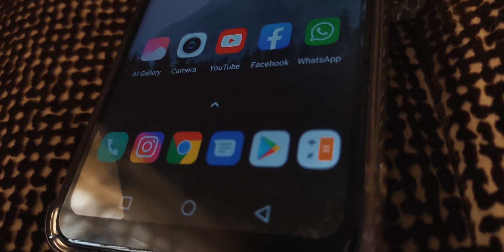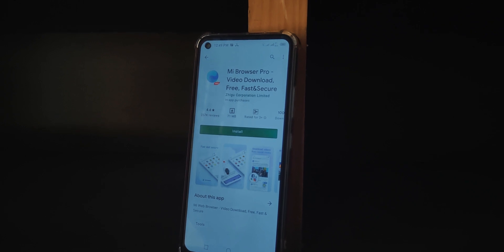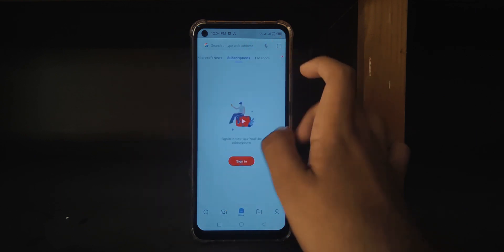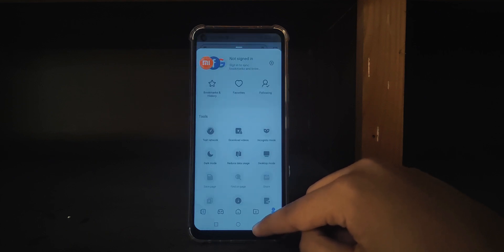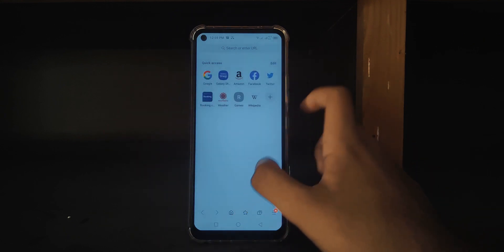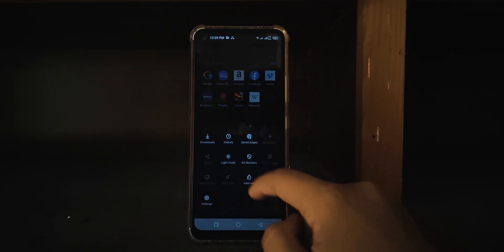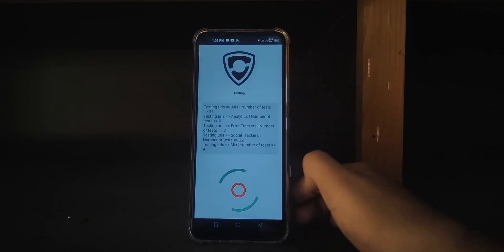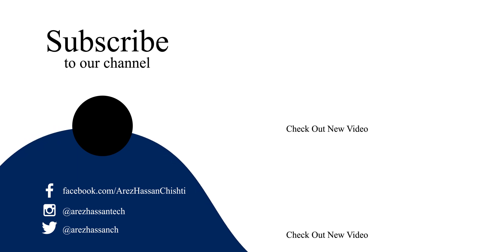Samsung Internet Browser vs Mi Browser - The True Winner?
Today, I will be putting the Samsung Internet Browser against the Mi Browser to see which browser is the actual true winner of browser battles. I will be judging them on the basis of their private browsing mode, privacy features, add blocking system and interface.

Samsung Browser is the default browser in all Samsung Phones while Mi browser is no longer the default one in most Xiaomi phones but is still available for download on the play store.